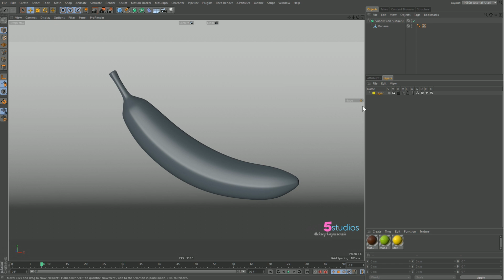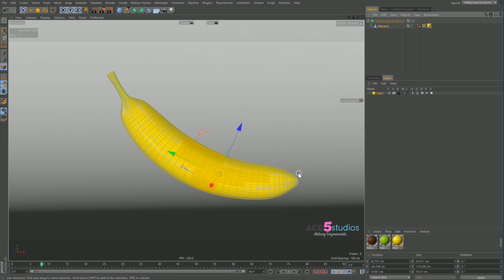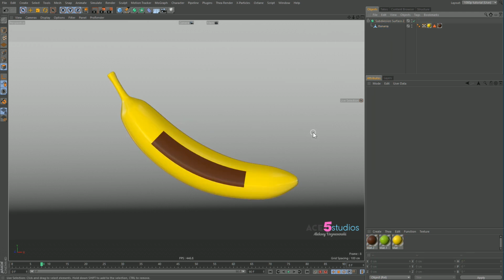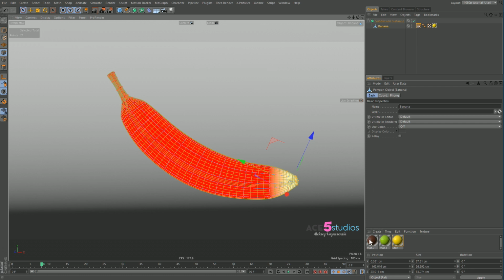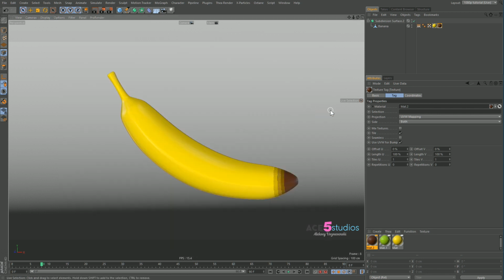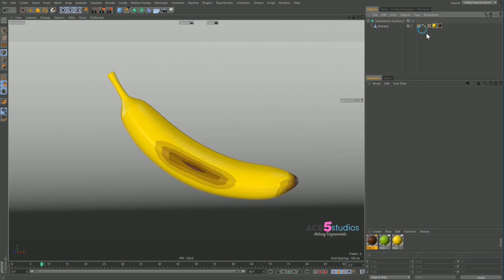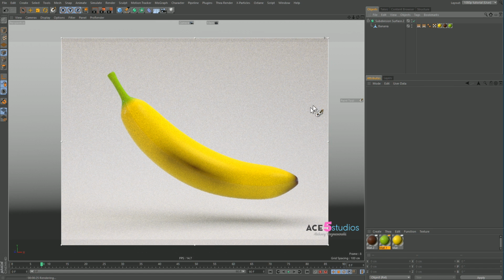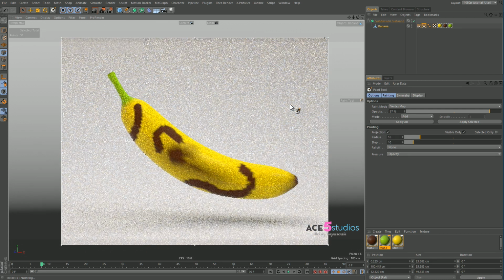C4D - Materials 105 - Vertex maps and other stuff - Banana tutorial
In this tutorial i cover how to apply different shaders to different parts of the model. Or How to texture a banana.